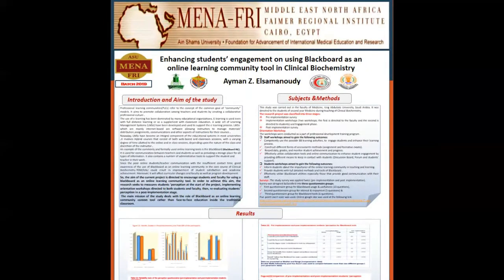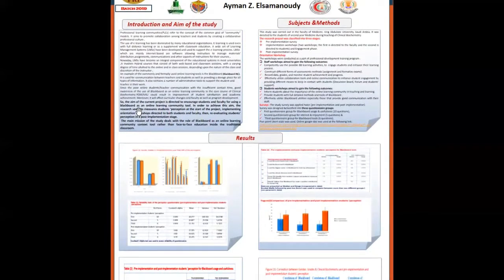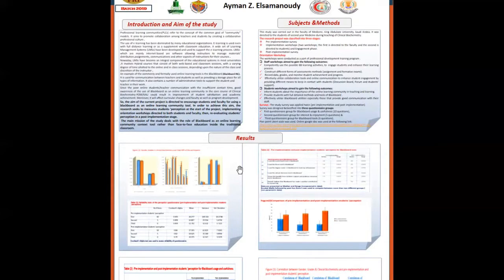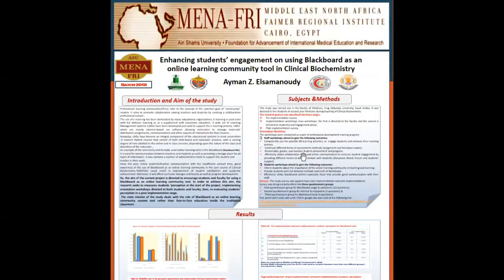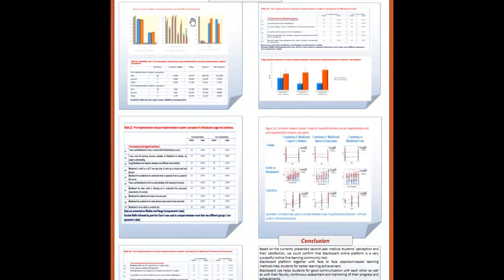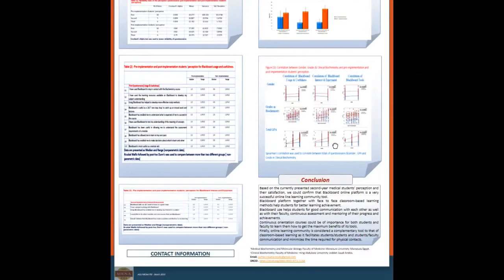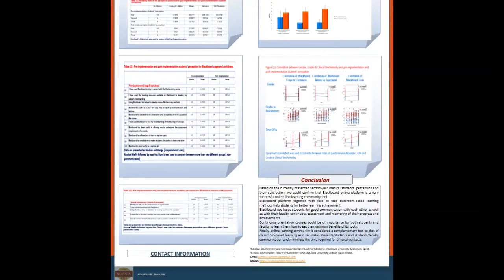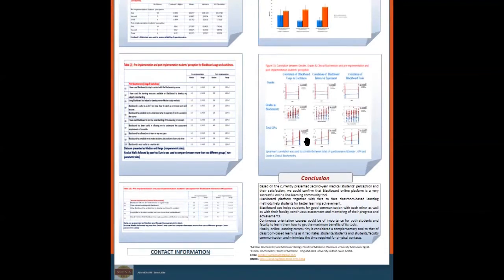Aymn Elsamanoudy poster